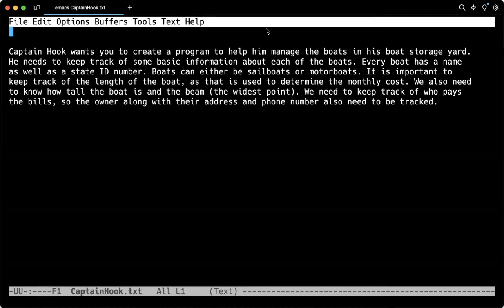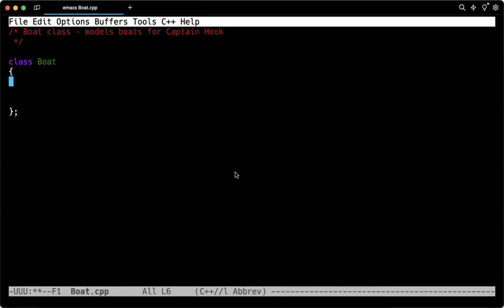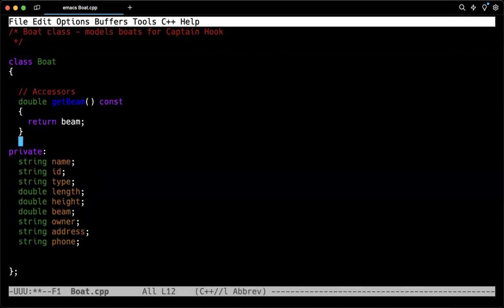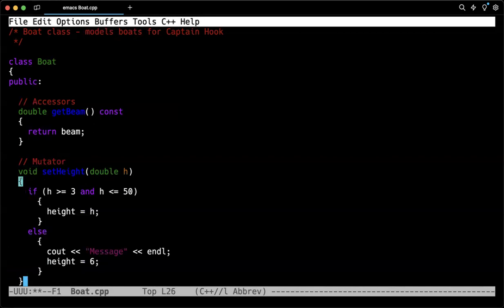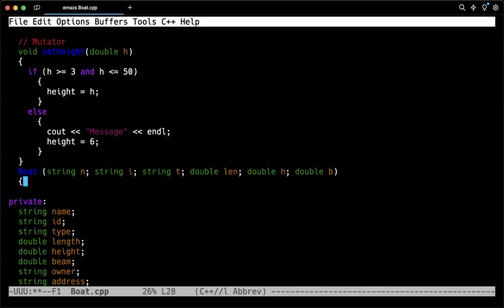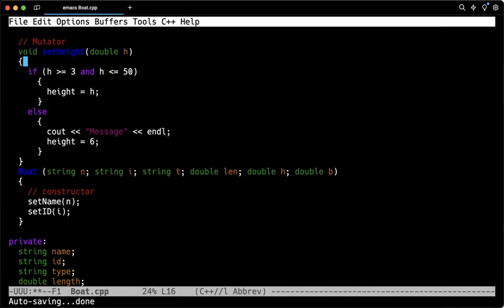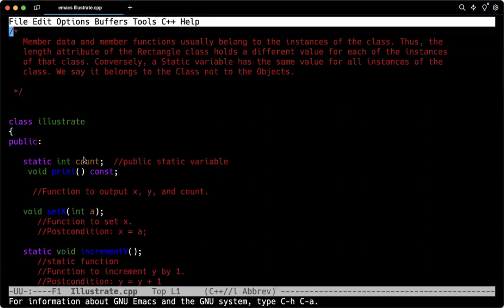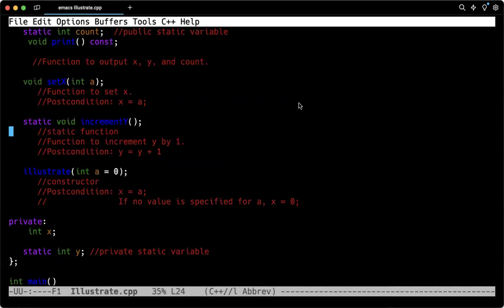Classes Part 3